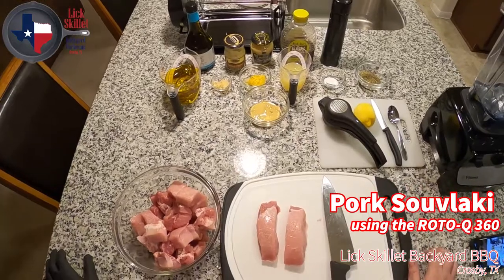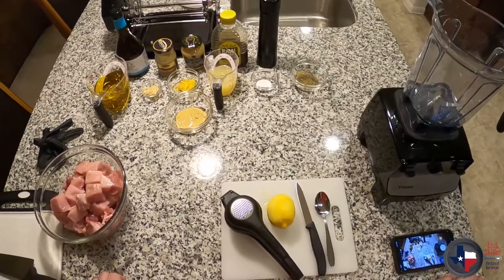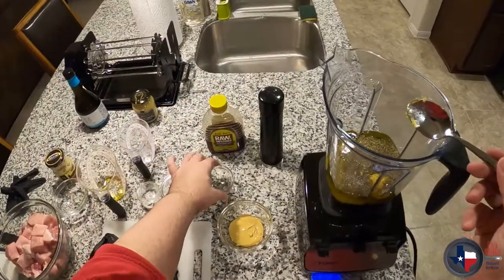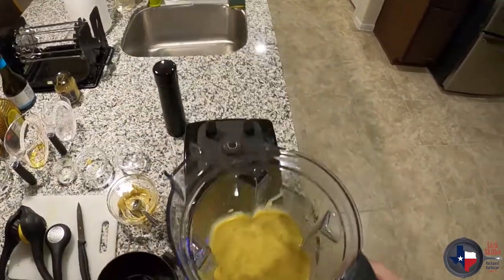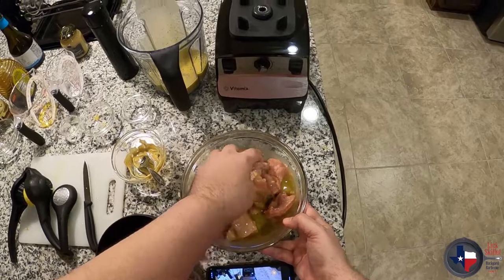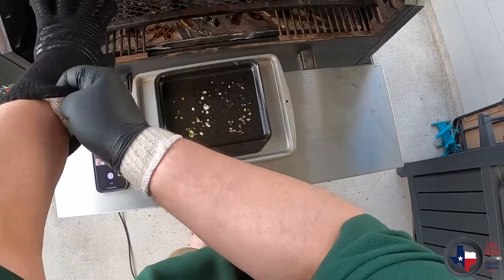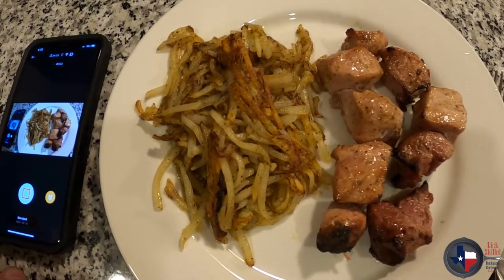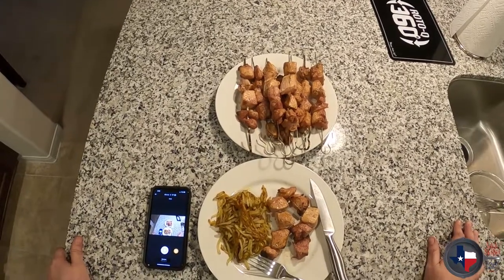Smoked Pork Souvlaki (featuring the ROTO-Q 360 & Blaz'n Grid Iron)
The field test for the new ROTO-Q 360 with some food from the "old country":  smoked pork souvlaki, marinated in ladolemono.  The mechanical rotisserie system from ROTO-Q was used with the new direct sear system on the Blaz'n Grill Works Grid Iron.

Can the ROTO-Q do what it promises?  Yes.  Is it worth the money?  Find out in the video and pick up a recipe for some Greek street food while you're at it.

SMOKED PORK SOUVLAKI:
2.5 lbs. cubed pork butt (or country style ribs)
Ladolemono marinade (see below)
- Cube pork and marinate overnight in the refrigerator with 2/3 of the ladolemono.
- Place pork on skewers with a rotisserie system.
- Smoke at 175° for 30 minutes, then increase the temperature to 225° for an additional 10 minutes.
- Increase temp to 375° to sear over direct flame/heat for 10-15 minutes (until IT is at least 145°).
- If you lack a rotisserie, or want a more aggressive sear, grill until you've achieved the desired char.
- Serve with pita bread and tzatziki, or as a main course with Greek potatoes or grilled veggies.

LADOLEMONO SAUCE:
1-1/2 Cup Extra Virgin Olive Oil
3/4 Cup Lemon Juice (freshly squeezed)
3 Tbsp Dijon Mustard
3 Tbsp Greek Oregano (dried)
2 Tbsp Kosher Salt
2 Tbsp Black Pepper
1 Tbsp Thyme (dried)
1 Tbsp Honey
1 Tbsp Lemon Zest
- Combine all marinade ingredients in a blender and pulse until emulsified.
- Use reserved marinade as a finishing sauce, to flavor Greek potatoes, or grilled vegetables.